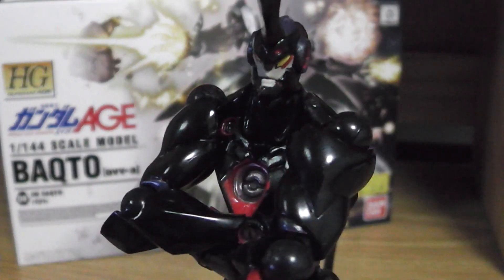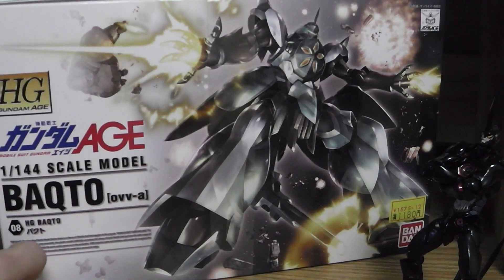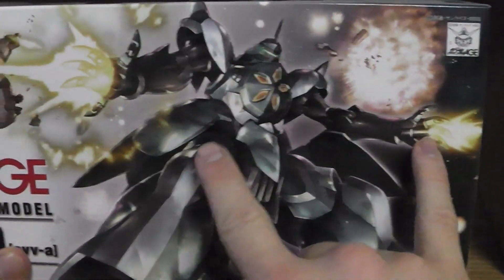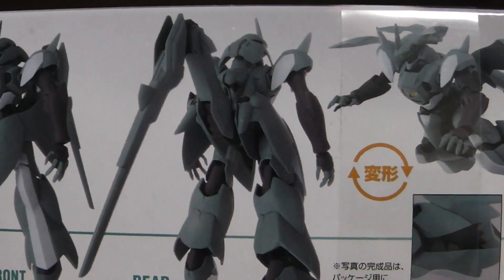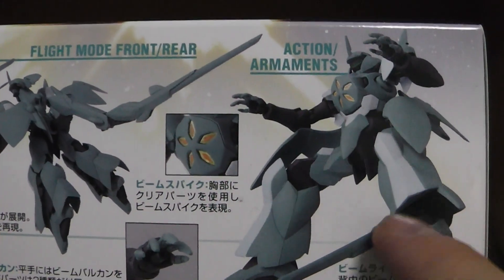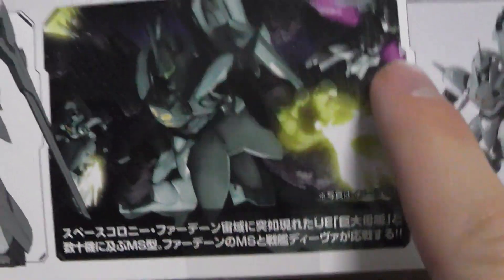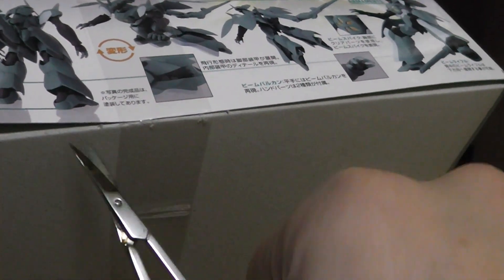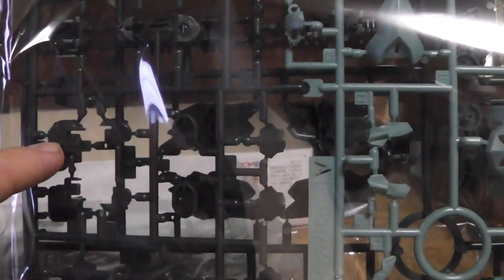HG Baqto Unboxing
I think this guy couldve beat titus if i was piloting it muhahaha